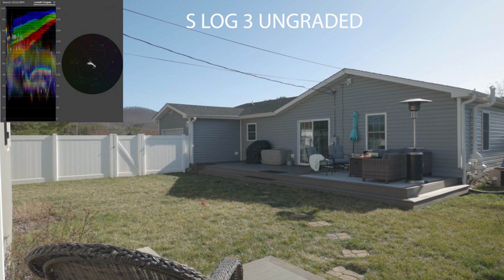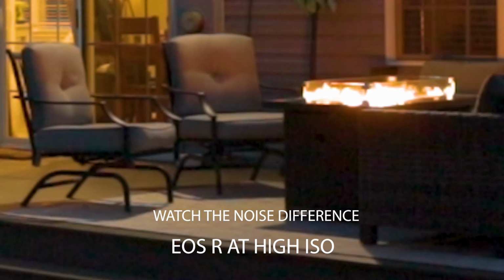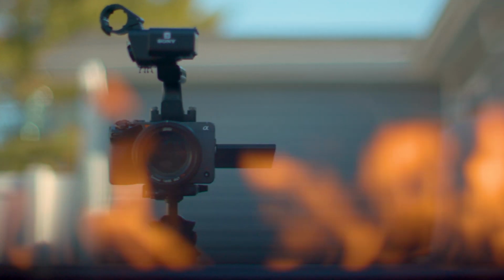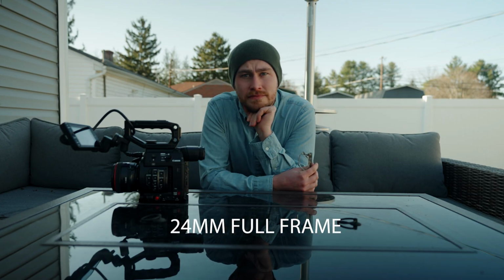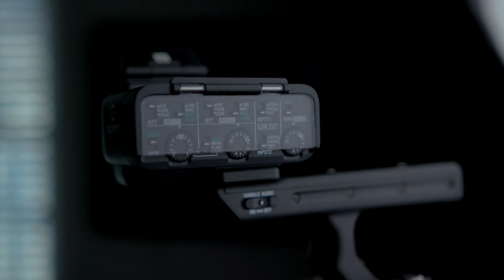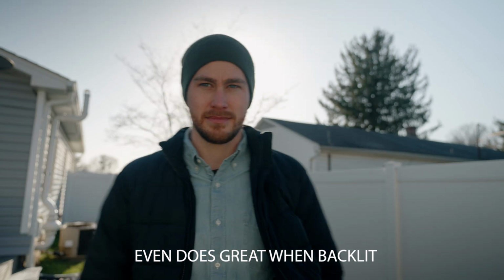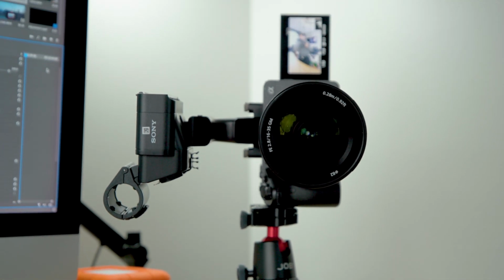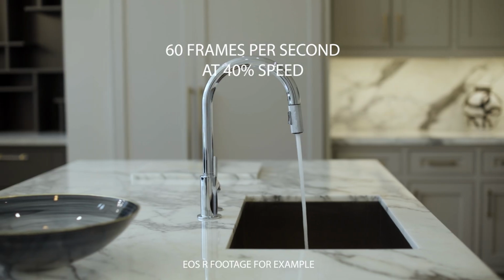Sony FX3 // The Best Cinema Camera for Real Estate Videographers ?? Top 10 Reasons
$25 OFF YOUR GEAR RENTAL SO YOU CAN TRY CAMERAS BEFORE BUYING

SONY FX3
WIDE SONY LENS

EOS R
COMPACT TRIPOD
CAMERA SLIDER

OTHER GEAR USED FOR THIS VIDEO
WIDE CANON LENS

LIGHTING SETUP
VIDEO LIGHT (OFFICE SHOT ONLY)

EDITING SETUP
Best Ergonomic Chairs & Desks for Editing!
Upgrade your own RAM
MACBOOK PRO

VIDEO BREAKDOWN
0:00 - INTRO
0:35 - DYNAMIC RANGE
1:00 - NATURAL COLORS
1:30 - LOW LIGHT / NOISE
2:20 - INTERNAL PROXIES
3:15 - SIZE + PORTABILITY
4:25 - HANDHELD B ROLL SEQUENCE
5:00 - SUPER 35MM - ONLY NEED ONE LENS?
5:45 - AUDIO FEATURES
7:00 - AUTOFOCUS
8:15 - VERTICAL VIDEO - FUTURE PROOF?
9:07 - SUPER CREATIVE FEATURES // FRAME RATES
10:20 - RECAP // WHO IT'S FOR?